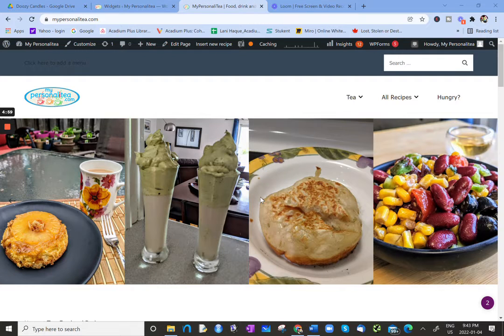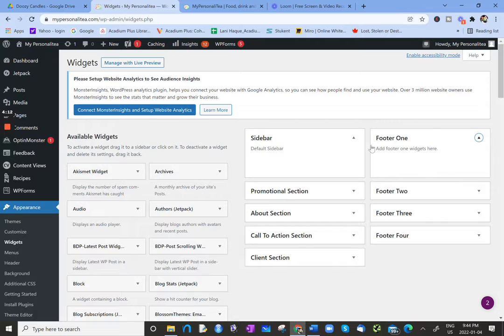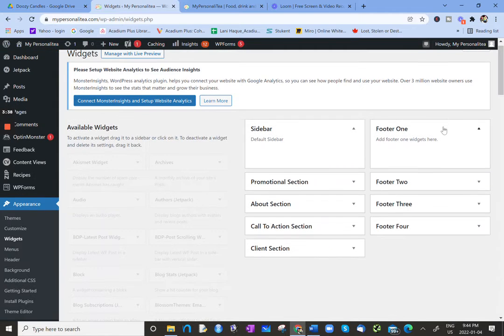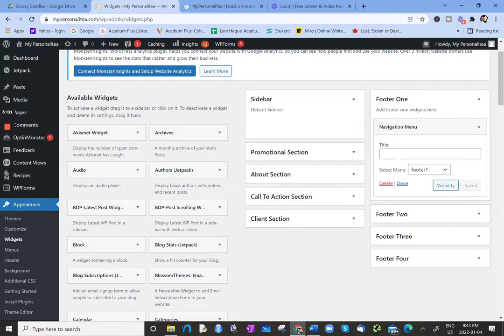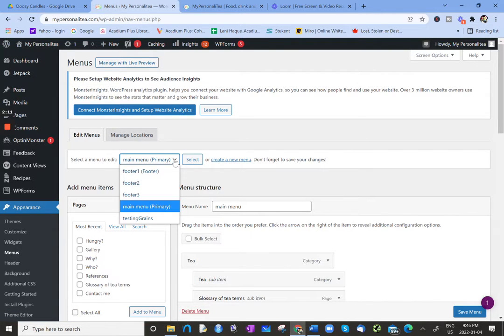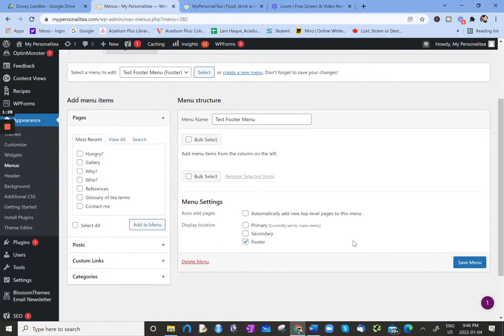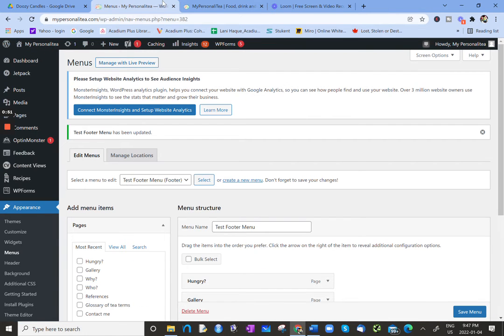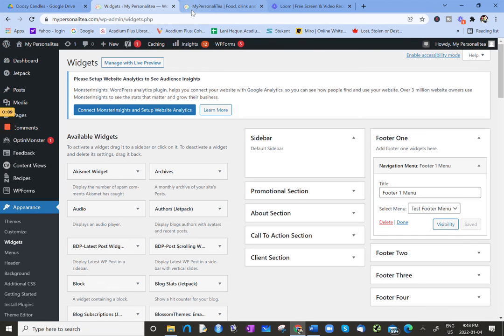How do you create and add a footer menu in WordPress?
This video shows you how to create a footer menu in WordPress and add it to your site.